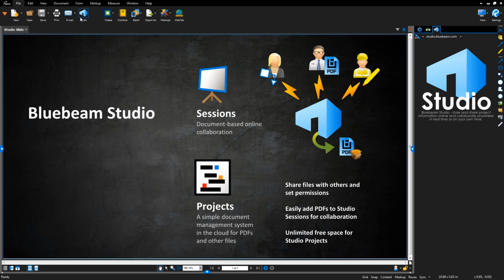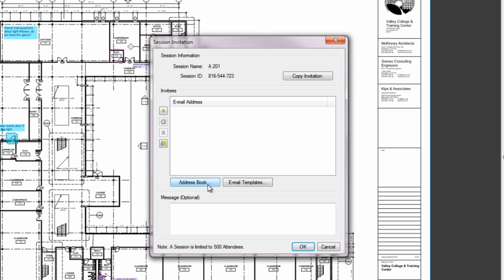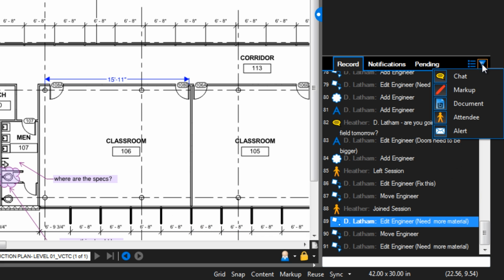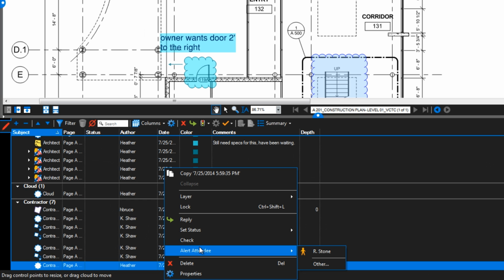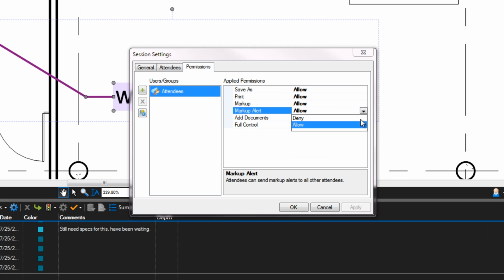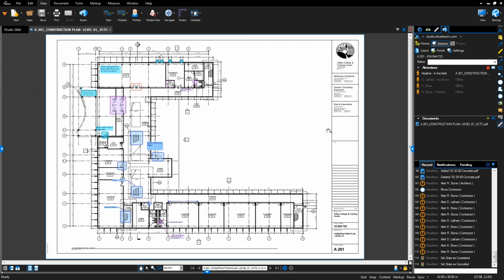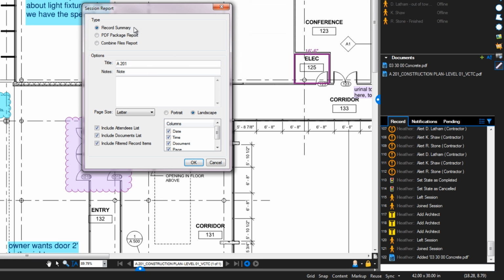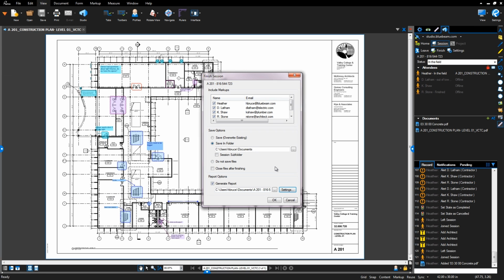Studio Sessions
Bluebeam Studio takes online collaboration to a new level. Revu users can add markups to the same PDF
document together in real-time using Studio Sessions, or individually at any time while the Session is
active. All markup activity is tracked in the Record that conveniently links back to the Session PDFs, and
a built-in chat feature aids communication during the collaboration Session.